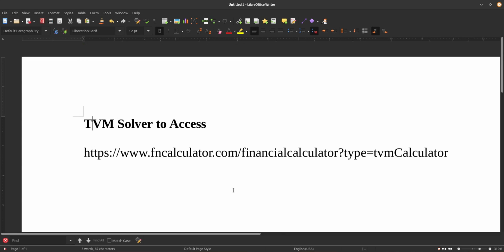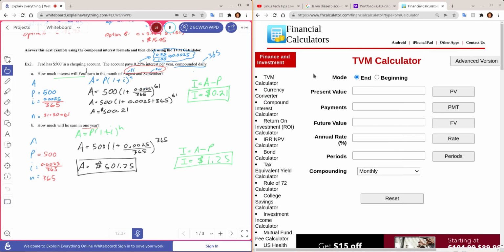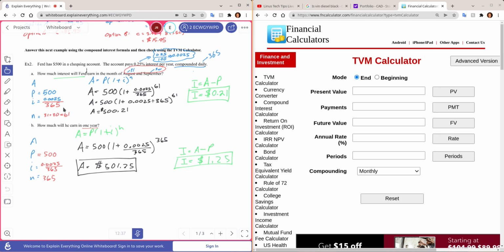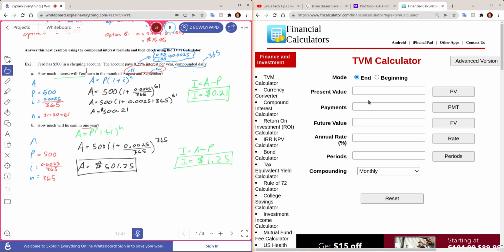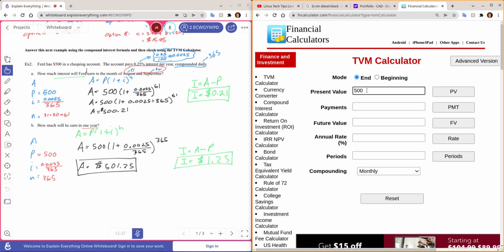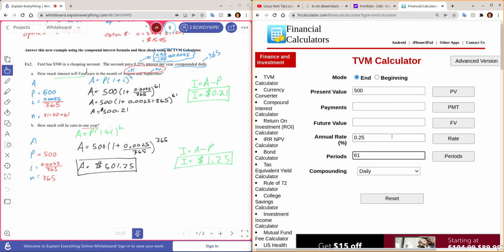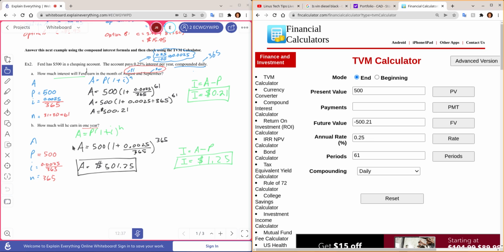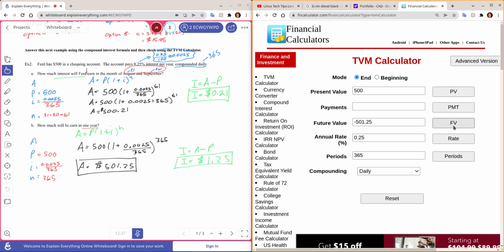MBF3C 91 TVM SOLVER Explanation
TVM Solver using Future Value